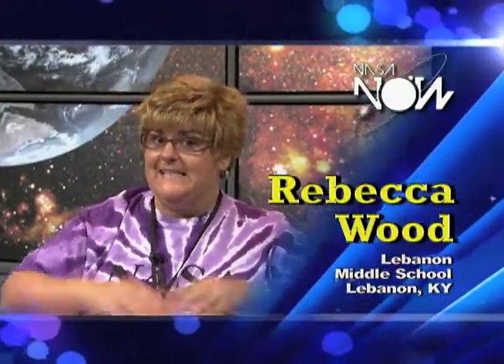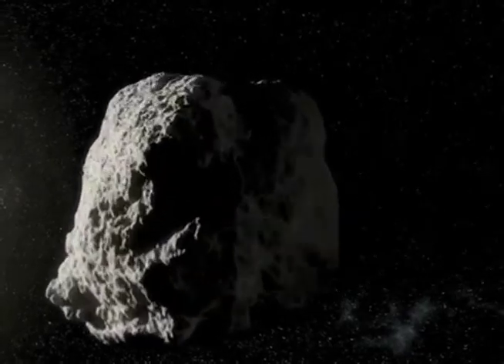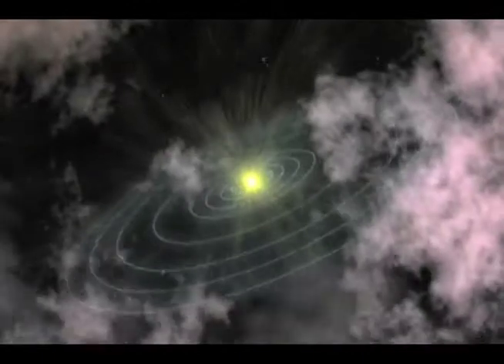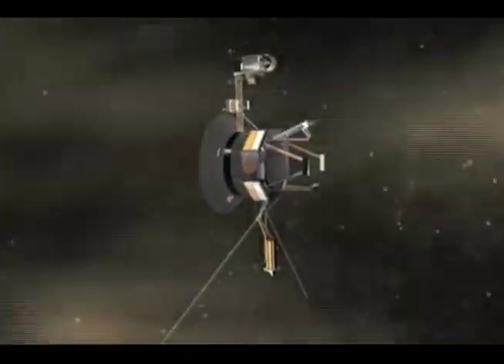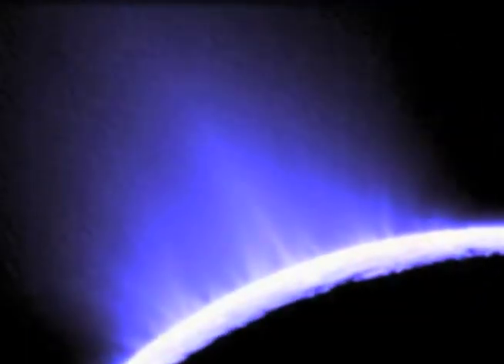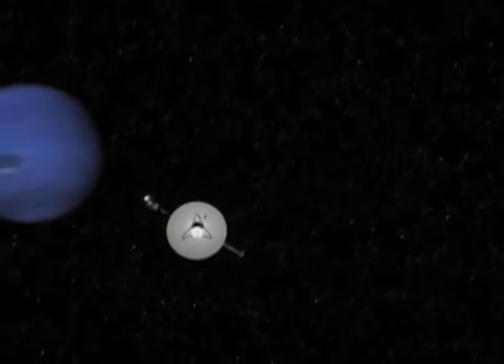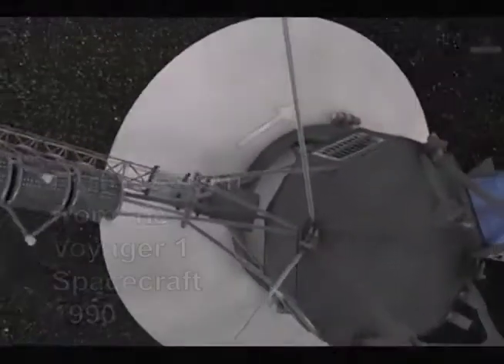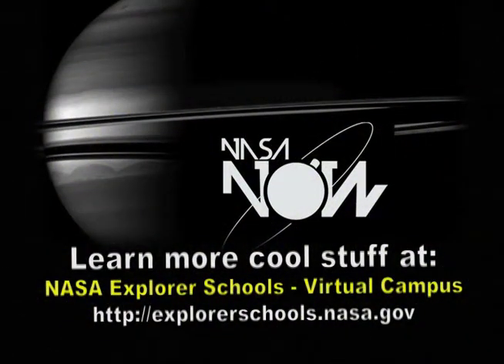NASA Now: Space Science: Voyagerâs Grand Tour of the Solar System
Planetary scientist Lou Mayo discusses what weâre learning from the Voyager missions, where the two spacecraft currently are located, and some of the incredible discoveries made on the long journey to the edge of our solar system.